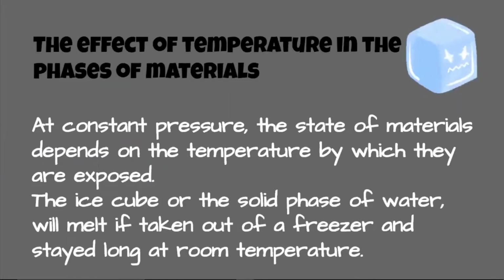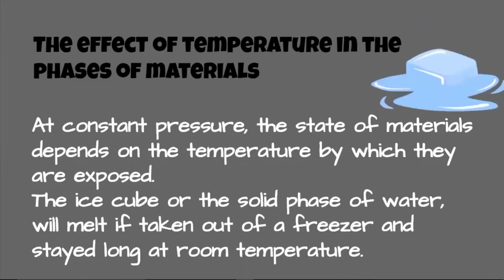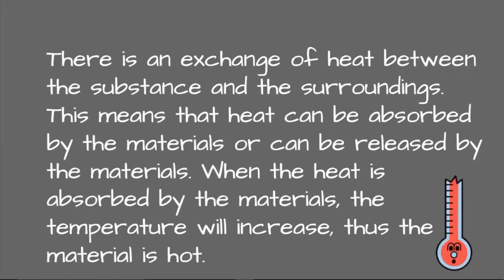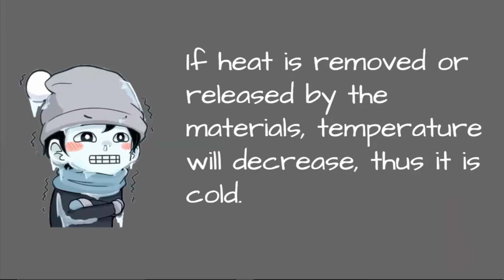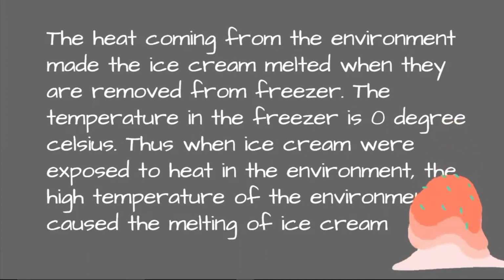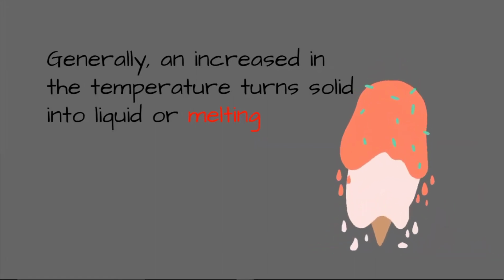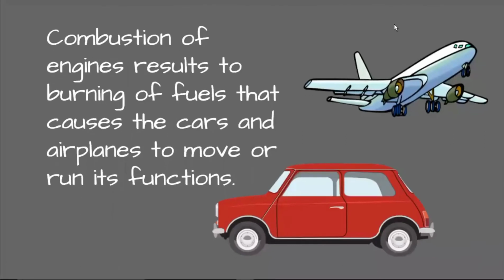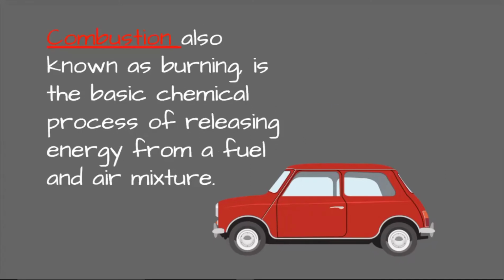SCIENCE 4 CHANGES IN MATERIALS WEEK 5 Q1 MELC-BASED